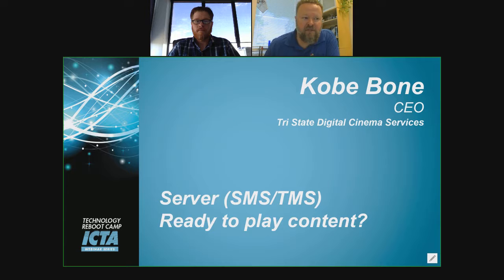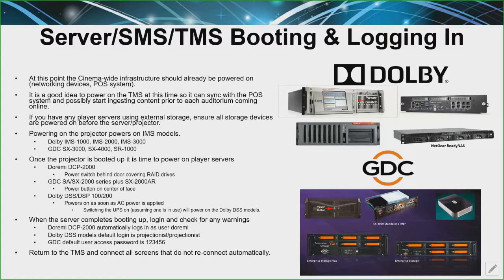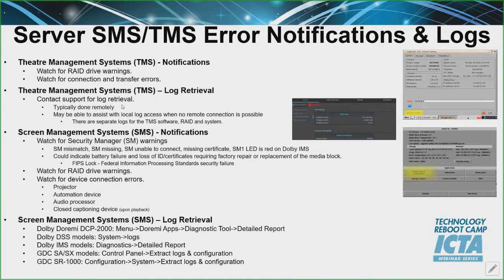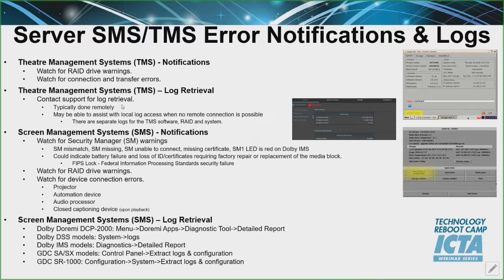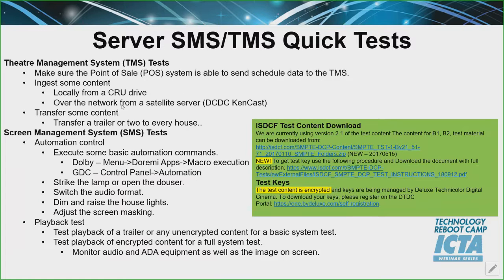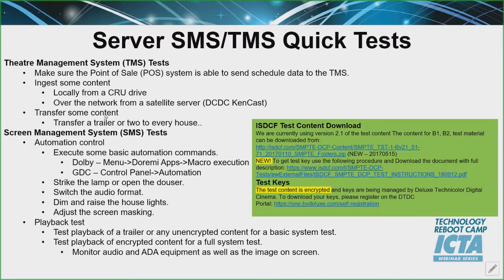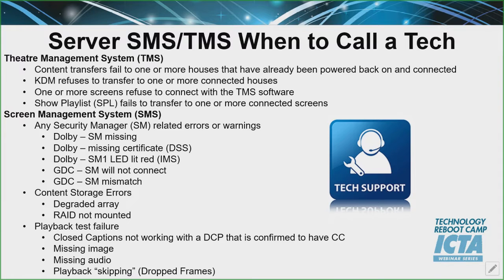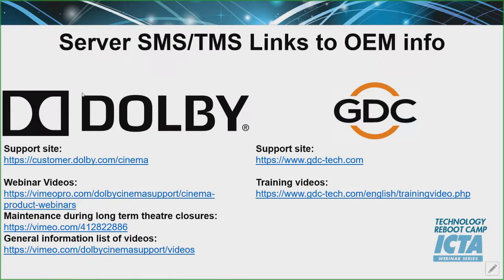ICTA Technology Reboot Camp: Servers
Kobe Bone, CEO of Tri State Digital Cinema Services on server rebooting procedures.